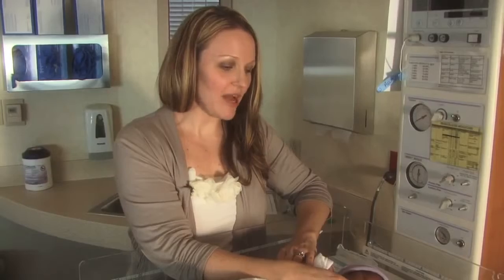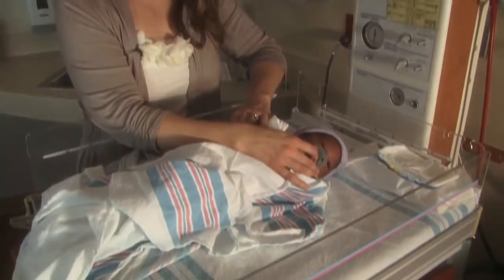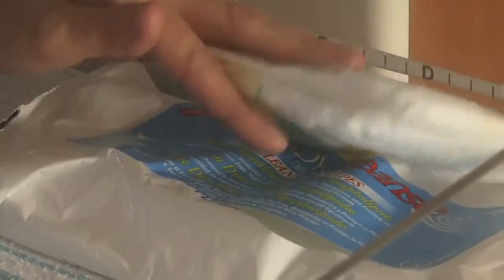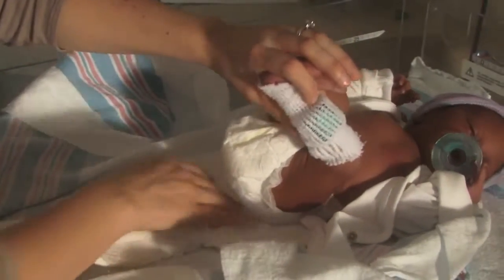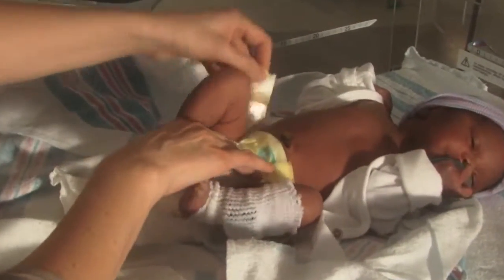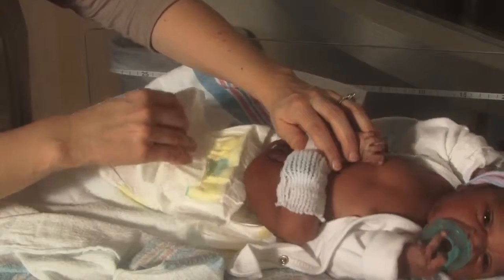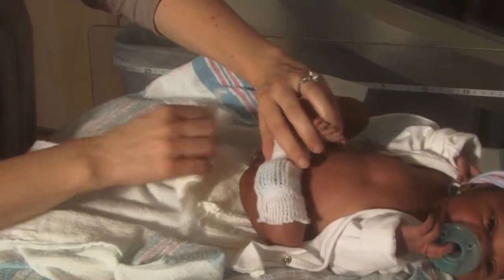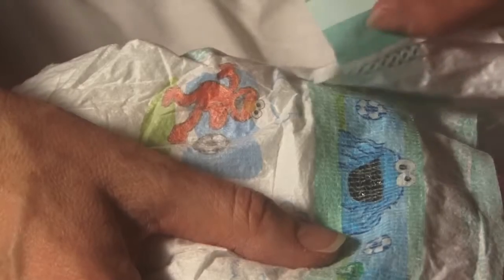changing the type of diapers